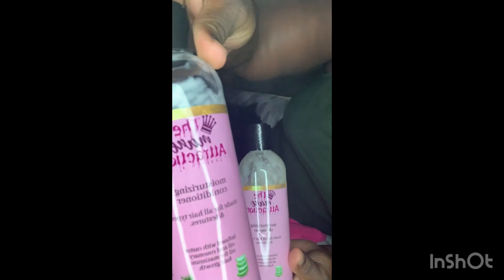Wash day with the little lady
The little Lady hair wash day with the mane attraction products. It’s an all natural brand that works the best for her hair. Great for all hair types

code : JELESSSAFIELDS